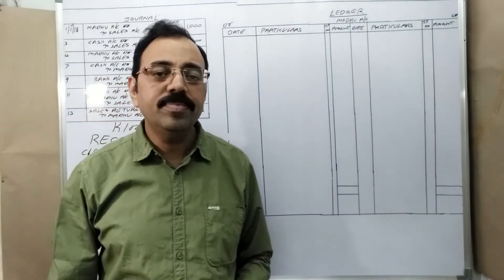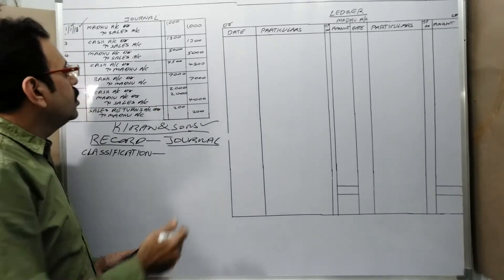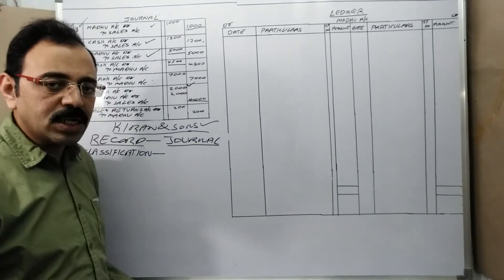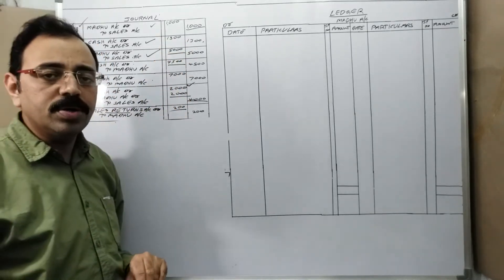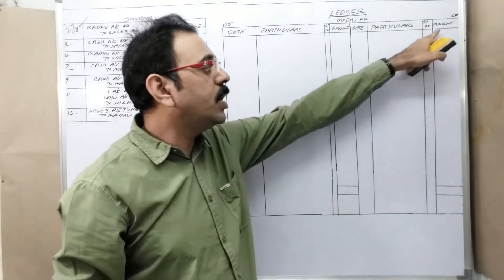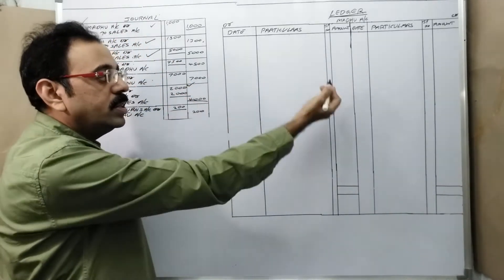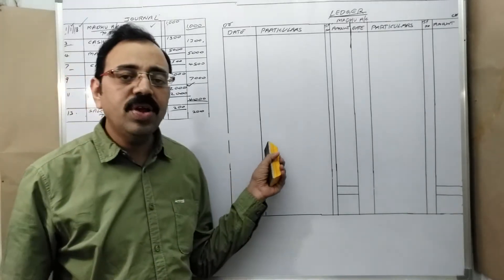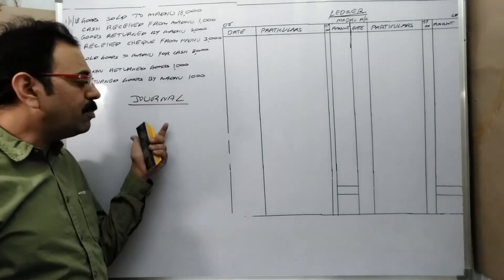ledger accounting tutorial in english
This lecture contains detailed information regarding ledger. it includes-
1.meaning of ledger
2.preparation of accounts in ledger
3.problems regarding ledger accounts with detailed explanation
4.types of forms of ledger accounts (standard form & self-balancing form)
5.types of ledger